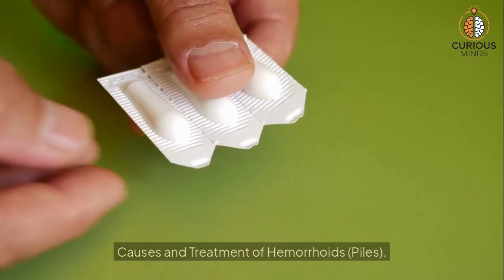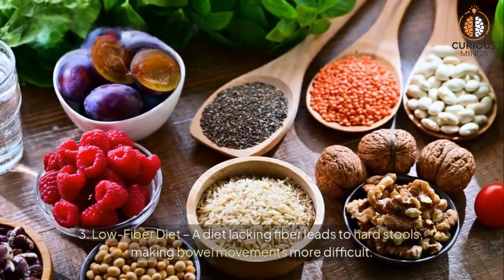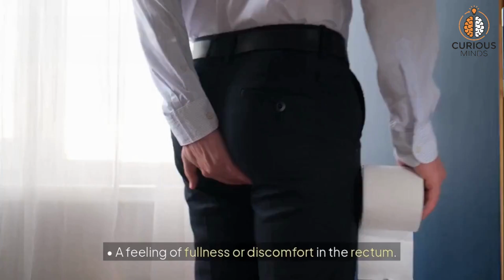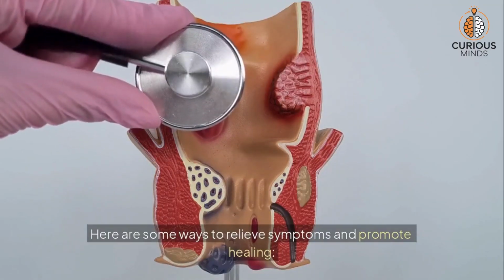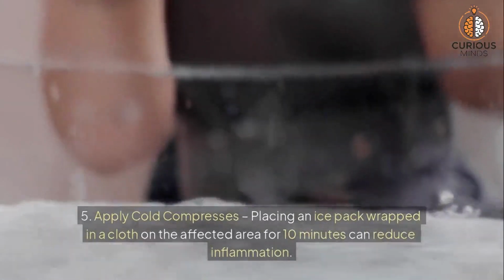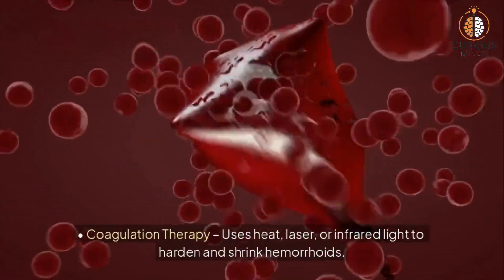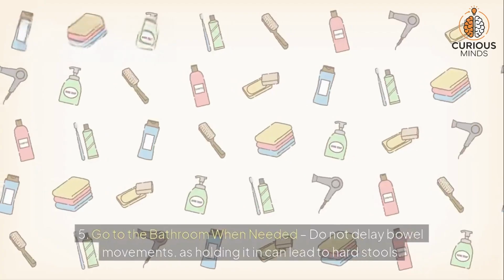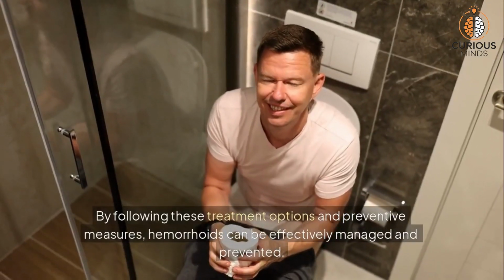Causes and Treatment of Hemorrhoids Piles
Hemorrhoids are swollen veins in the lower rectum or anus, similar to varicose veins. They can be internal (inside the rectum) or external (under the skin around the anus).